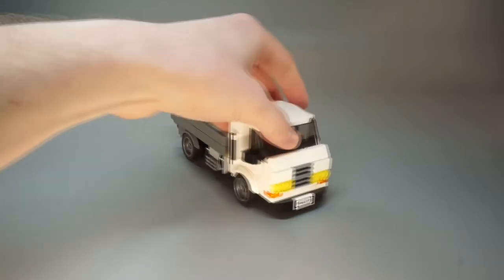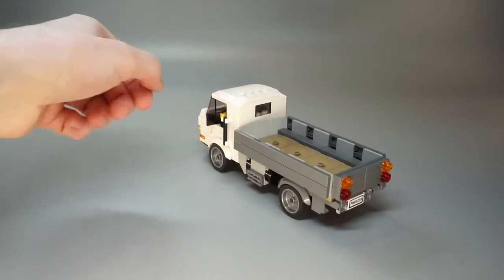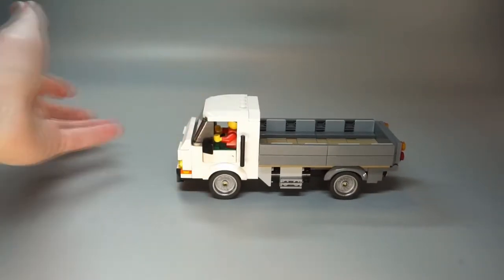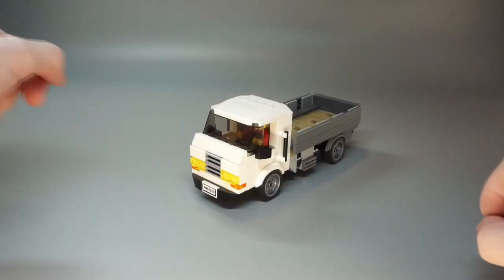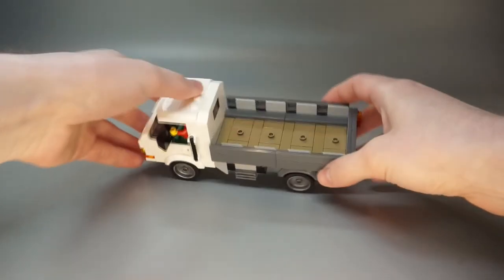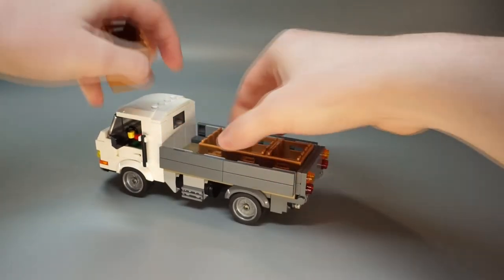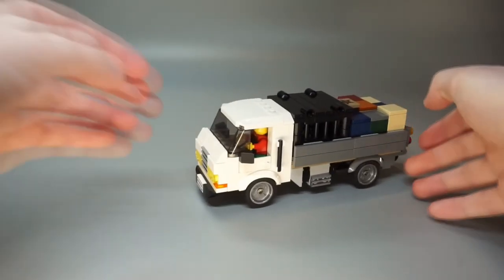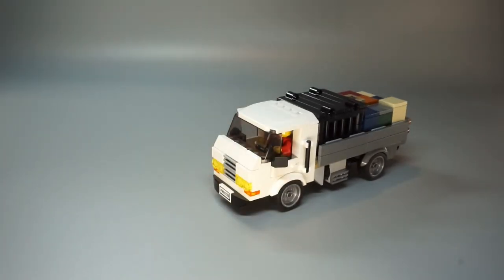Small Truck - Custom Lego Tutorial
Custom Lego tutorial showing you how to build a small truck.